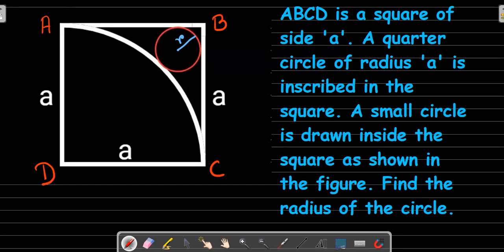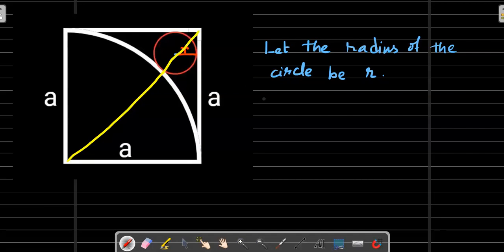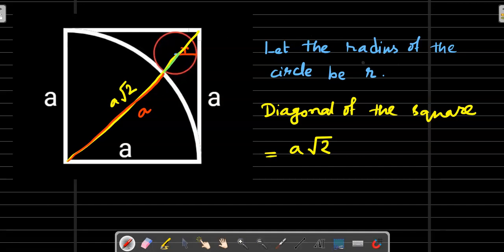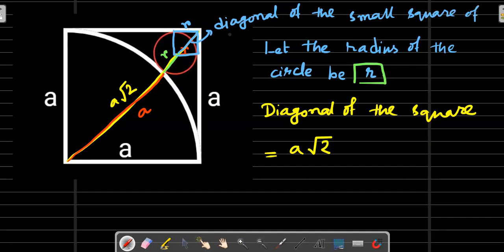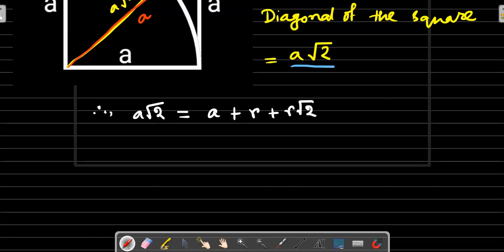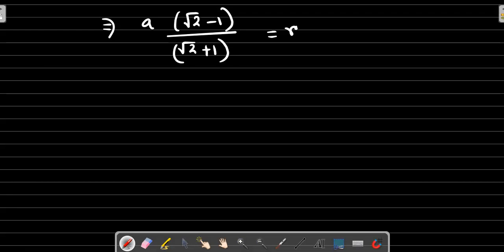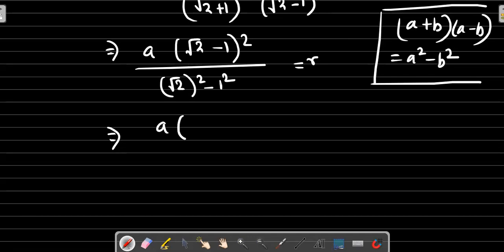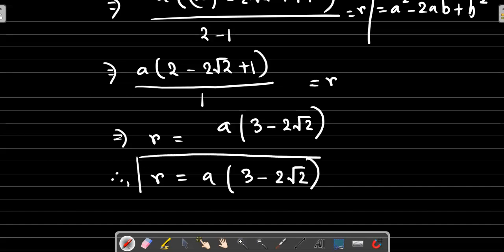Quarter circle inscribed in Square, small Circle drawn above quarter circle, find Radius of Circle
A quarter circle is inscribed in a square ABCD of side a, a small circle is drawn above the quarter circle. Find the radius of the small circle. Ray of Maths